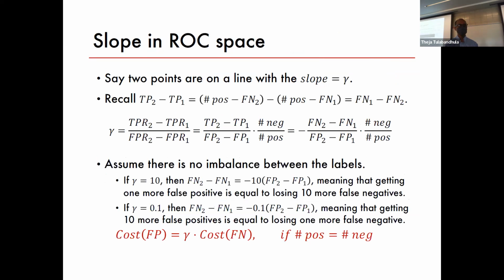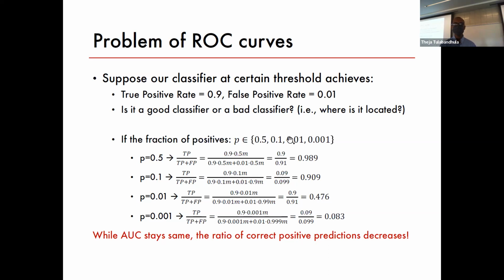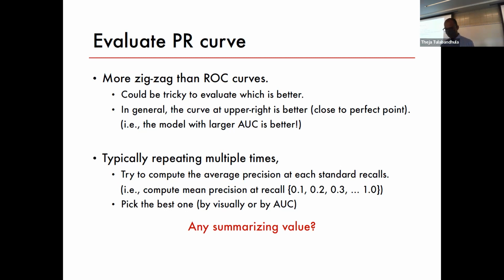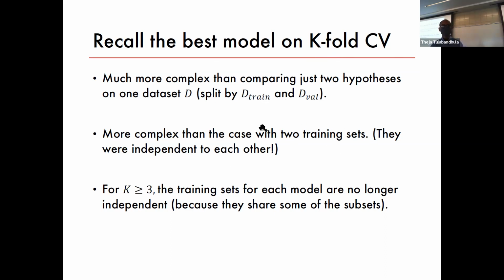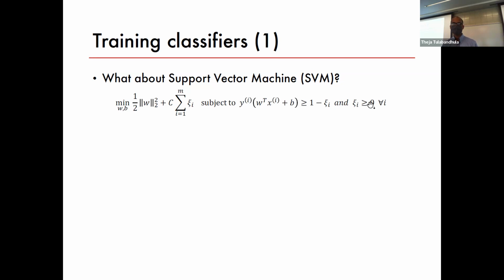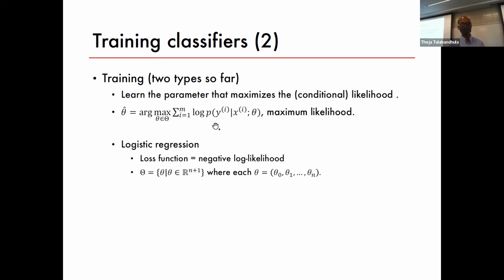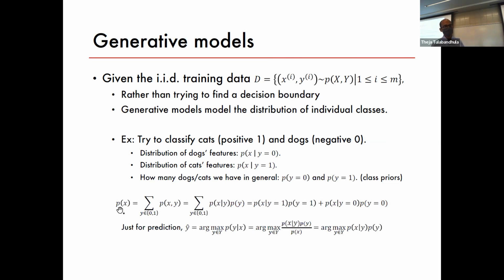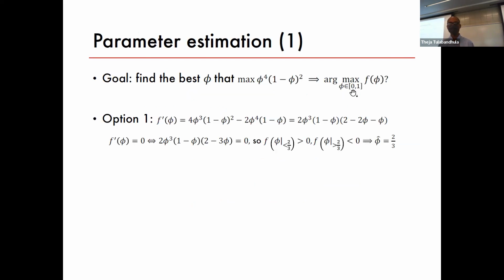Machine Learning and Statistical Methods for Business Analytics L8 (Spring 2022)